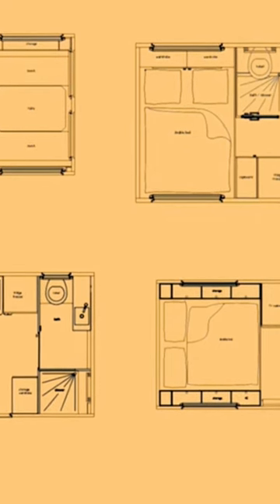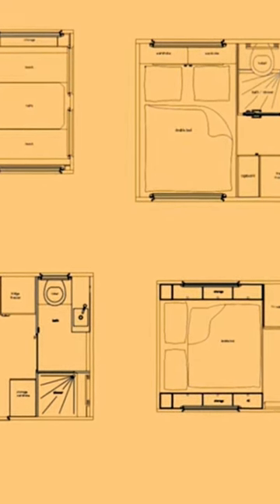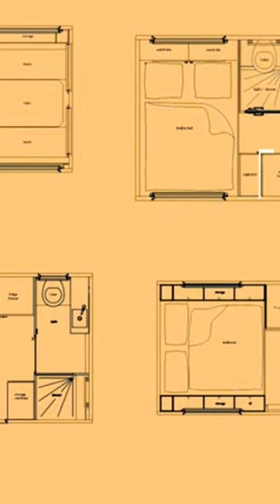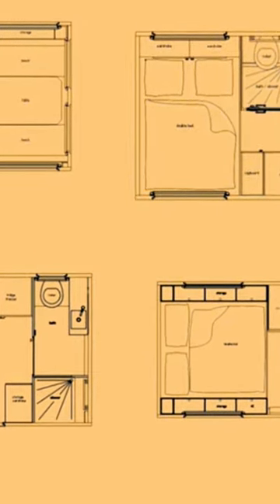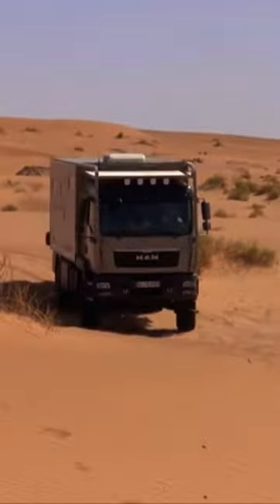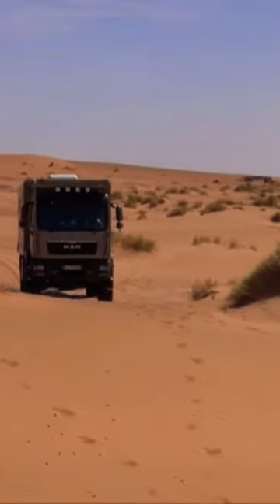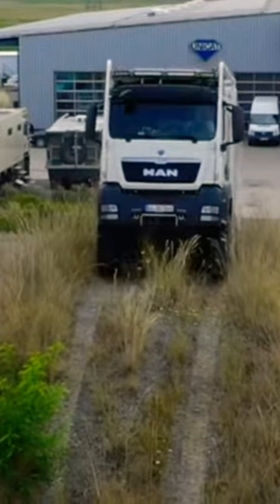Unicat Teracross Lineup Is Probably The Most Versatile